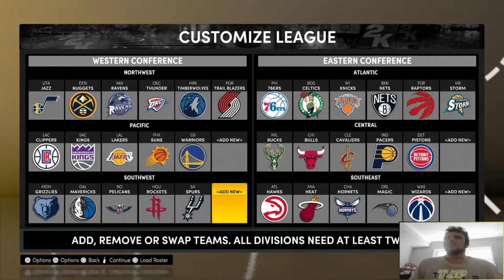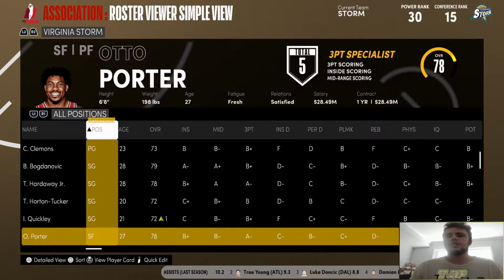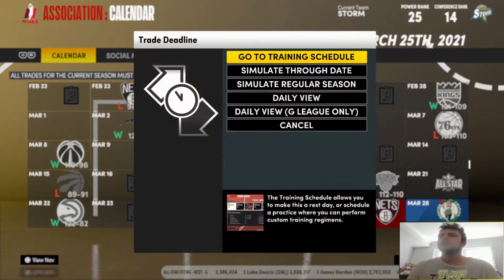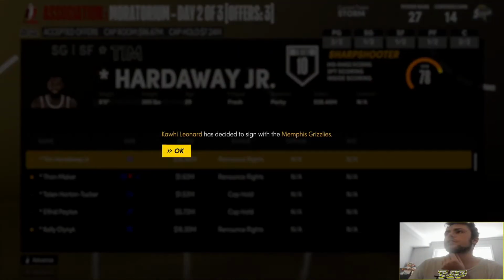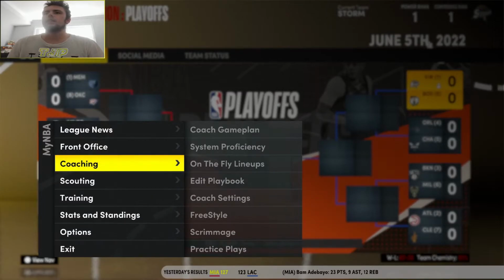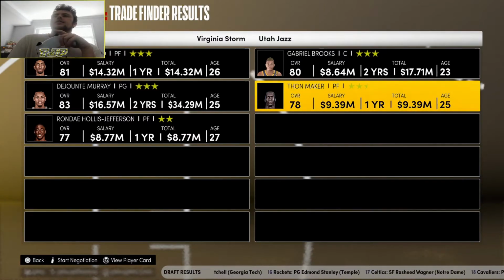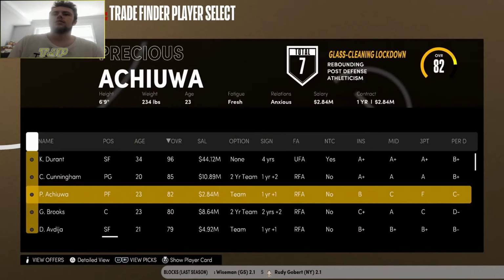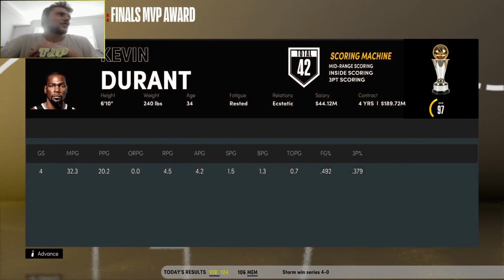MyNBA EXPANSION TEAM REBUILD CHALLENGE IN NBA 2K21 NEXT-GEN! EASTERN CONFERENCE!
NBA2K21 MyNBA next generation Eastern Conference expansion team rebuild challenge!